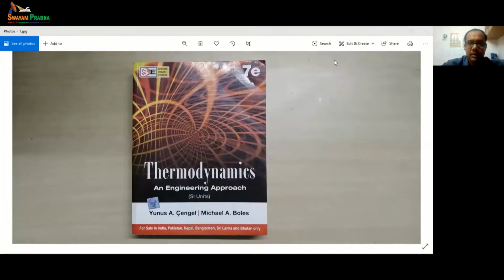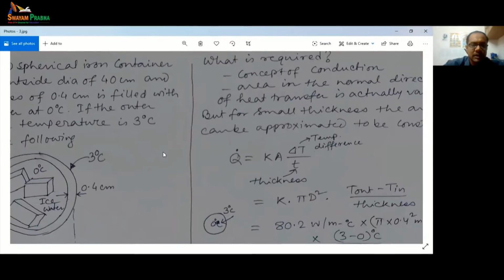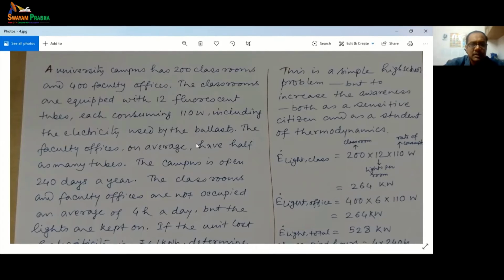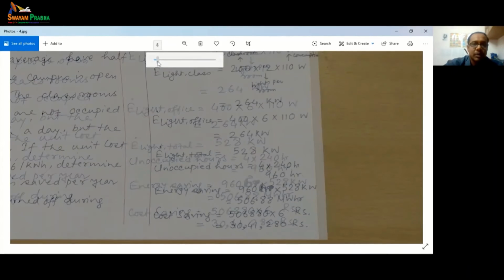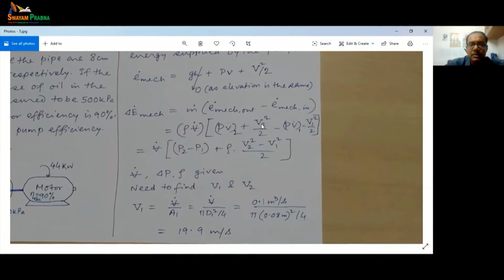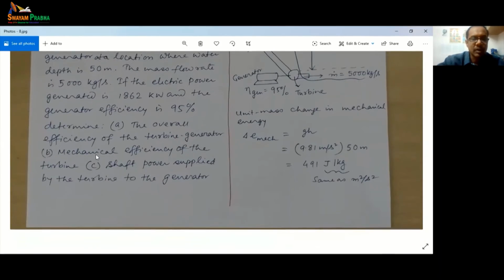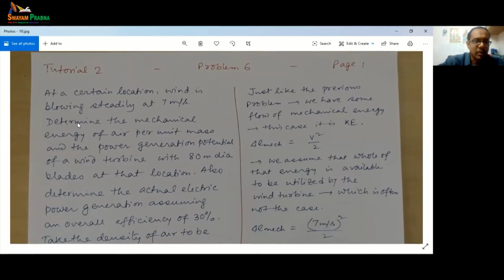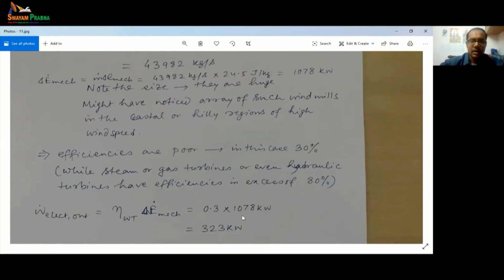Ch17 Thermodynamics Lec02.mp4